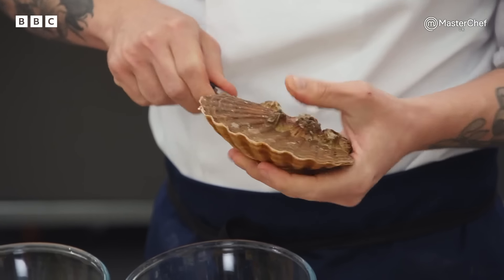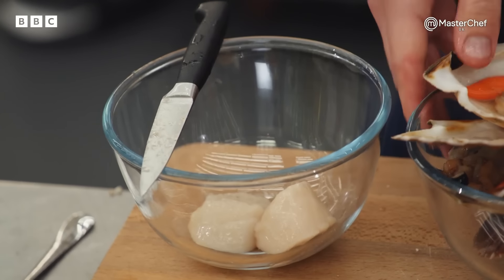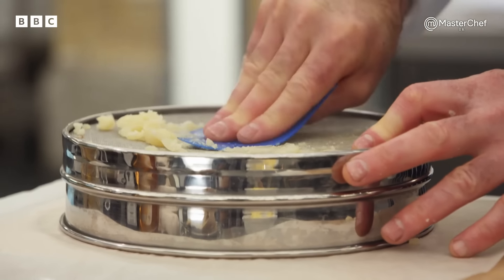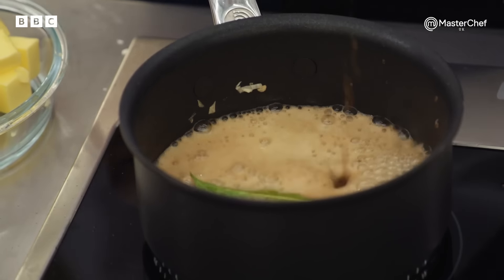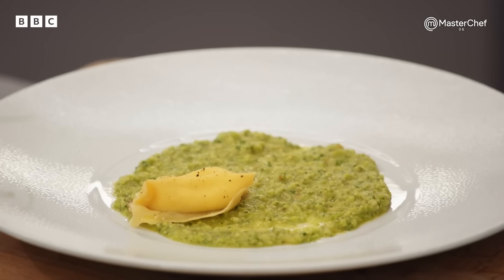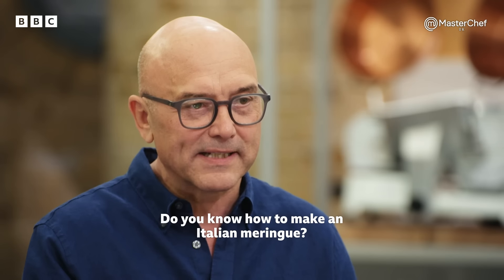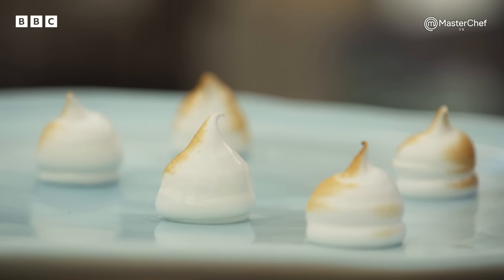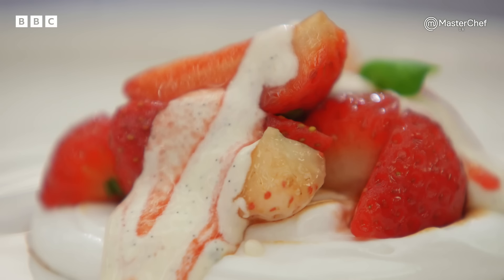Best Skill Test Moments From MasterChef: The Professionals S14! | MasterChef UK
A compilation rounding off the skills test moments featured on MasterChef: The Professionals series 14!